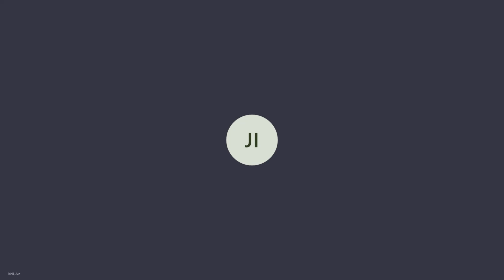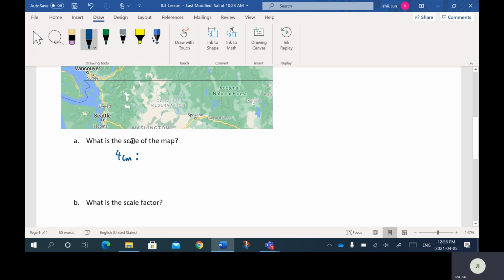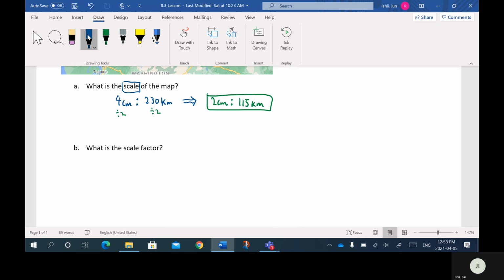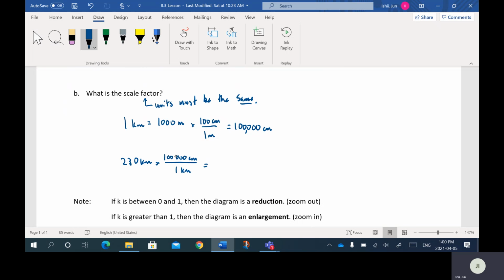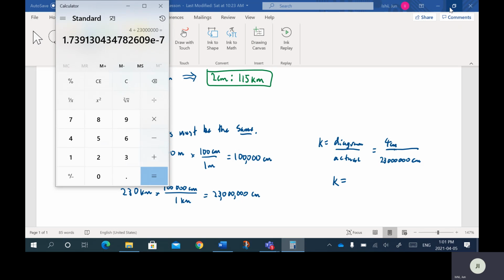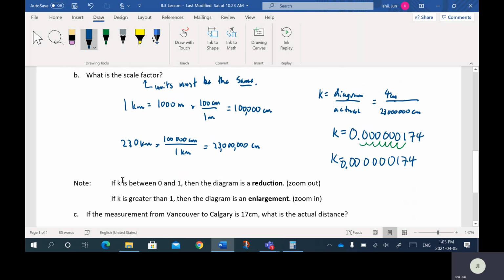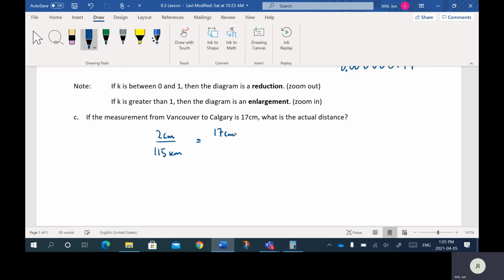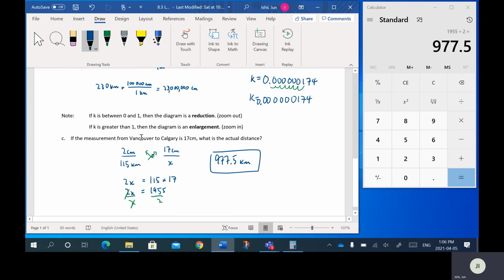8 3 Scale Diagrams